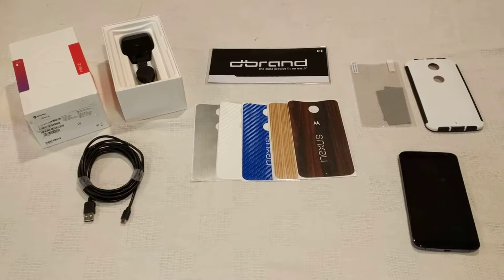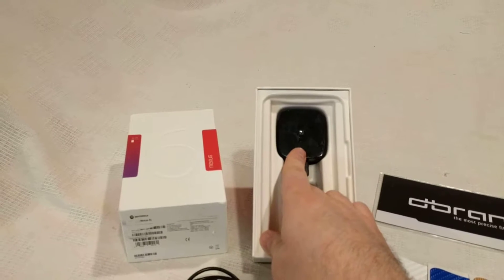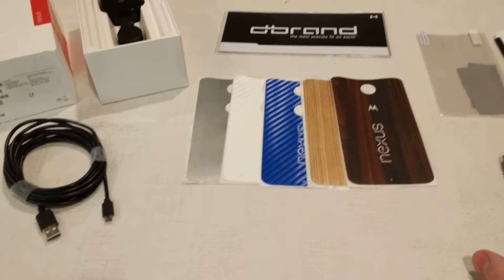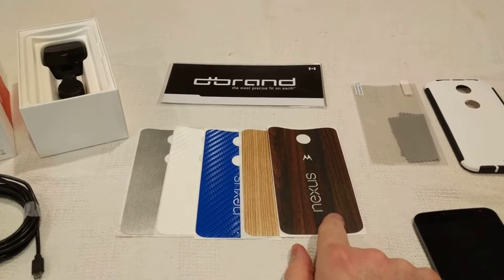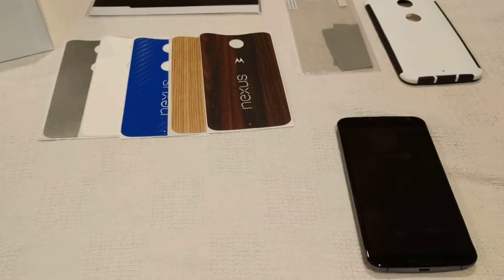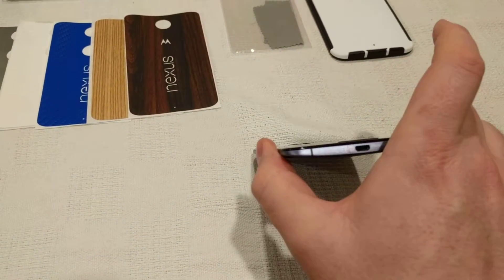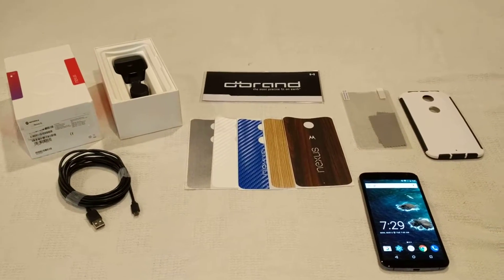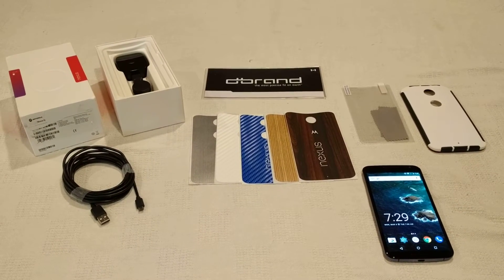Nexus 6 Starter Bundle for sale on eBay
Nexus 6, a case, screen protector, 2 aftermarket cords, and 6 skins.